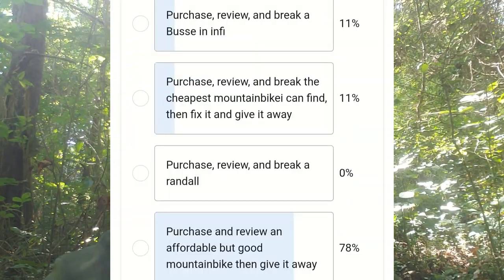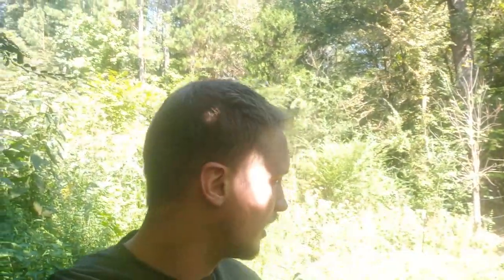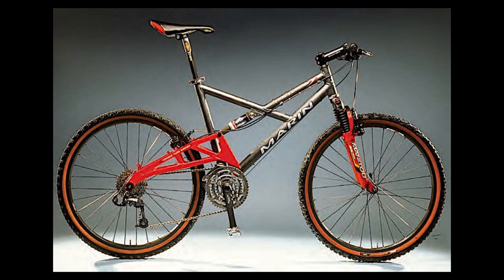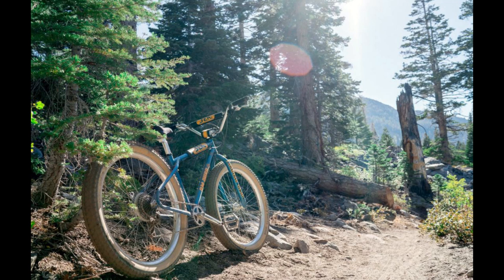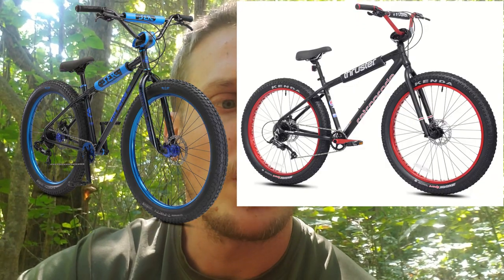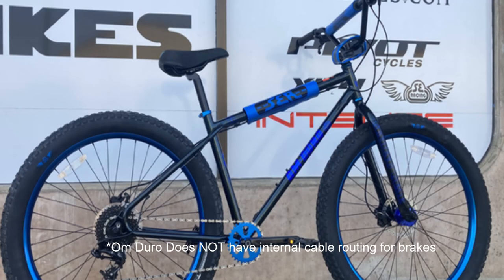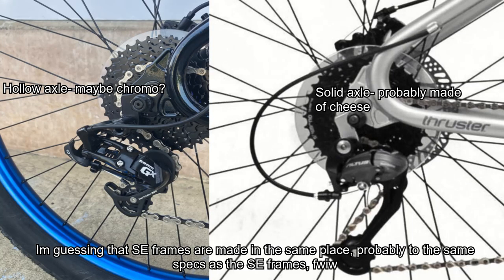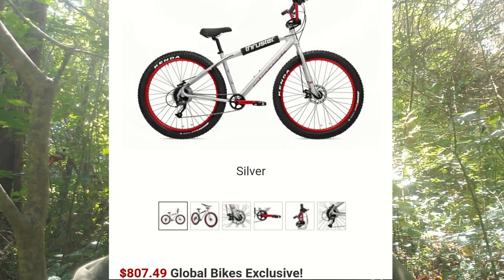SE Om Duro VS Thruster Retrograde (Long Version)